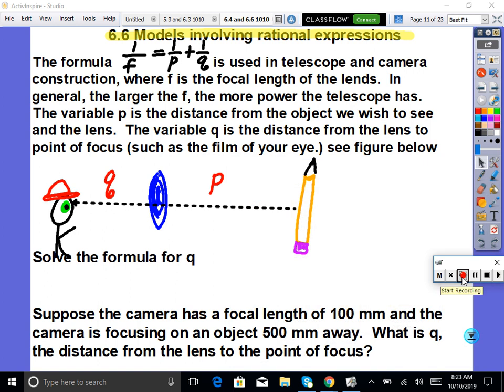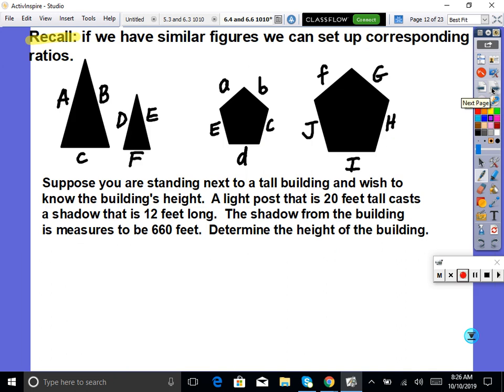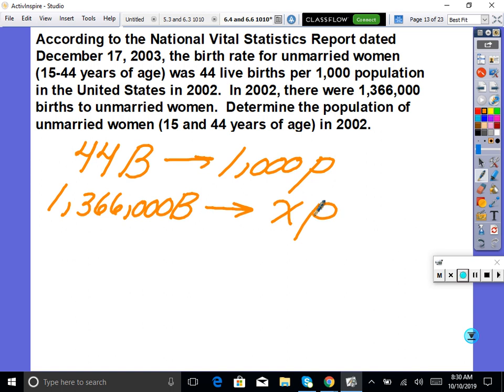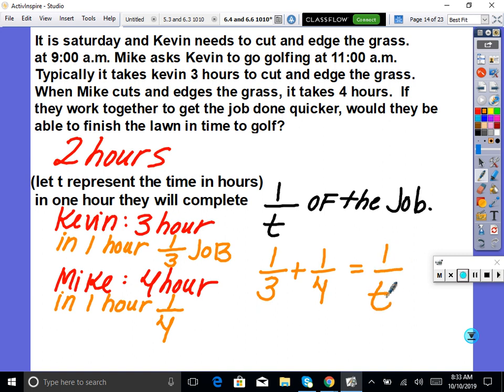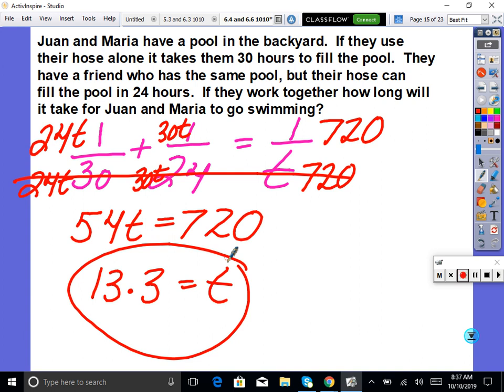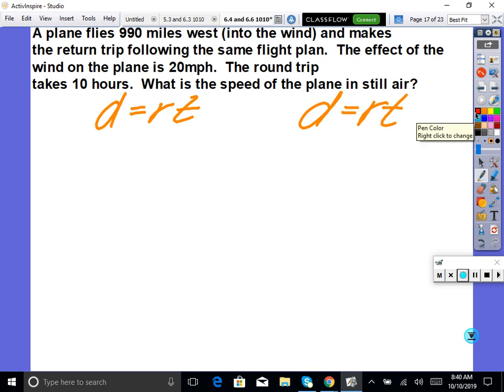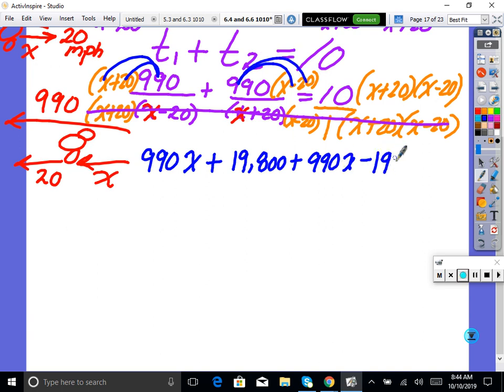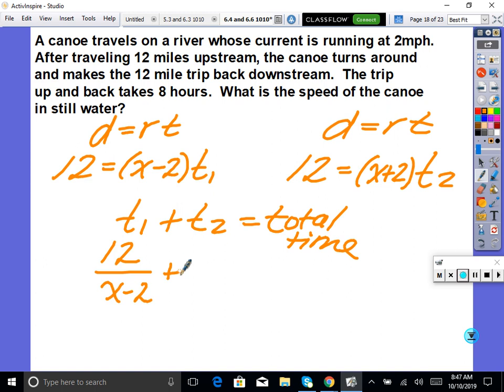6.6 Rational Equations in Story Problems